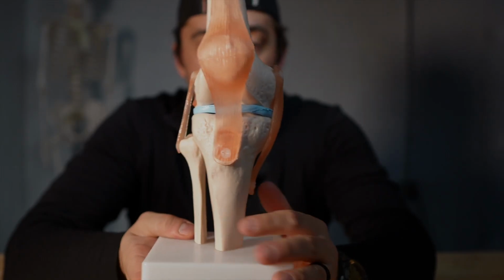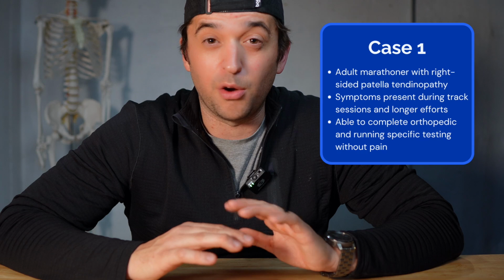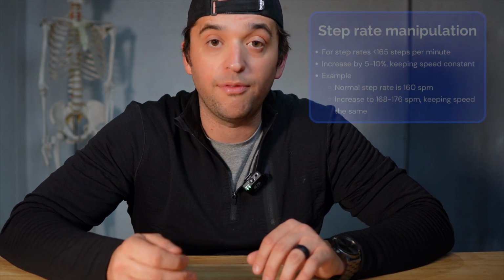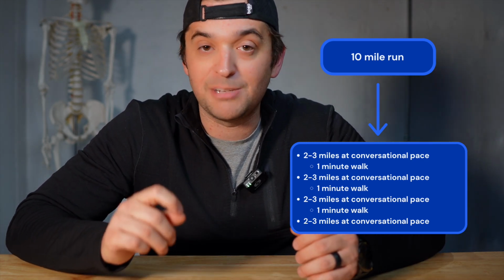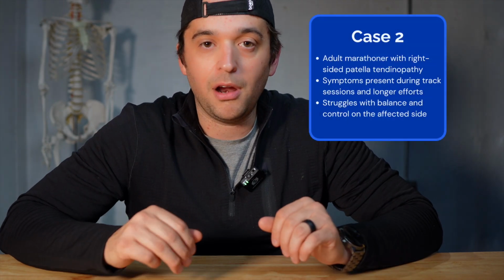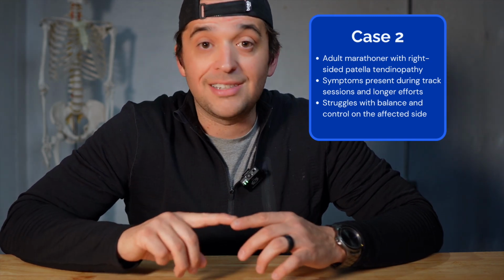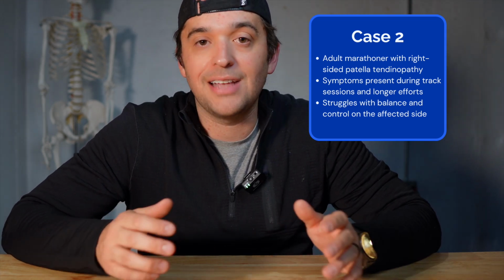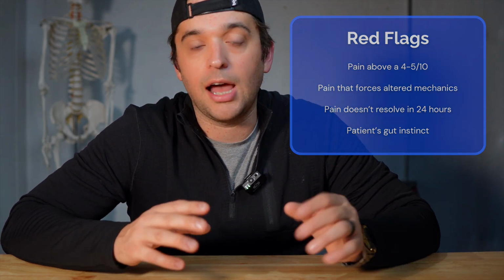Patella Tendinitis: 3 Types & How to Fix Them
Timestamps:
0:19 Case 1: Change how you run
0:48 When to change your step rate
1:48 Case 2: Get stronger
2:30 Case 3: You need to run more
2:53 Running red flags

Wanna master the management of running injuries?
I'll even send you a free guide on teaching runners to lift.